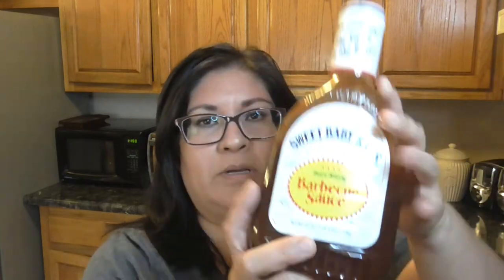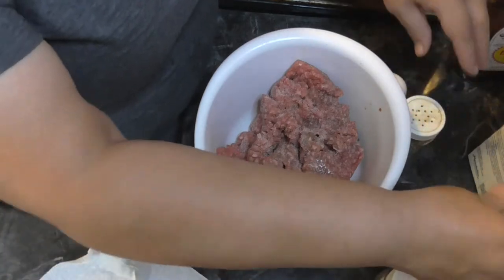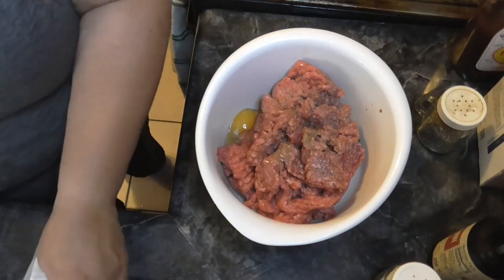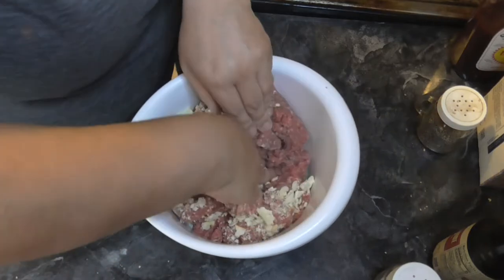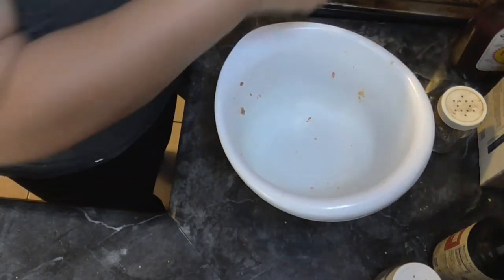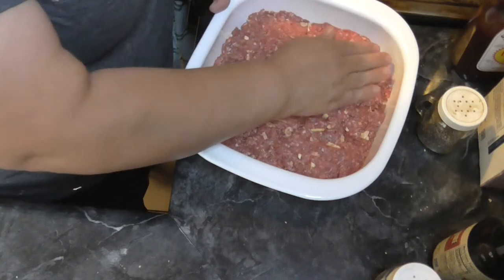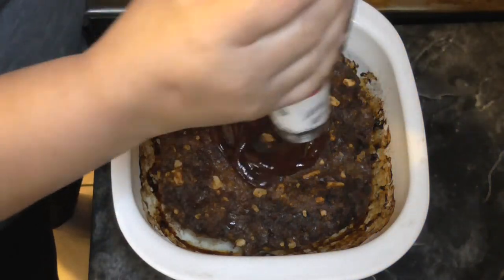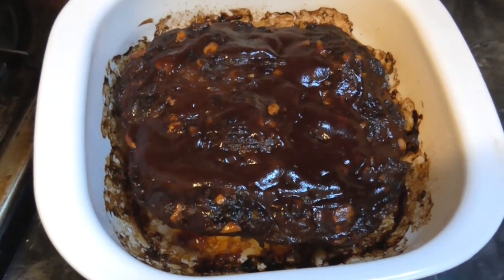COOK WITH ME - MEAT LOAF!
Today we are making delicious, quick and easy Meat Loaf!
This channel is about growth and learning. Subscribe, I would love to have you so that we can form a community to help each other grow and learn more about ourselves, each other and lift each other up if anyone ever needs it!

Recipe:

2 Lbs. Ground Beef
16 Saltine Crackers (more or less according to your liking)
1 Egg
½ tsp. Worcestershire Sauce
Salt and Pepper to taste
1/4 – 1/2 C. BBQ Sauce

Preheat oven to 350 degrees. Mix everything together except the BBQ Sauce. Smash down into dish of your liking (I used a casserole dish but feel free to use a loaf pan). Cook for about 1 hour. Take out and spread BBQ Sauce over top. Place back into oven for about another 10 minutes. Enjoy!